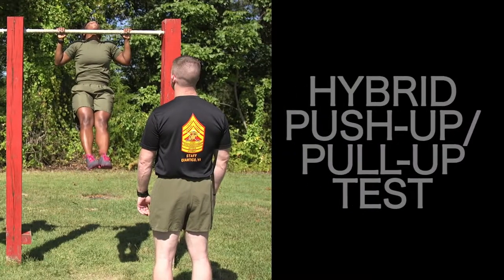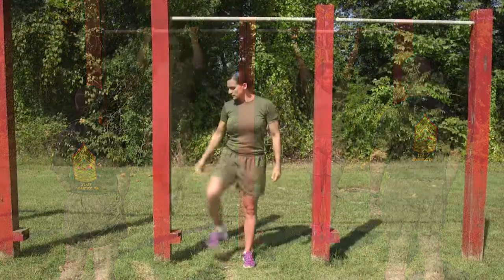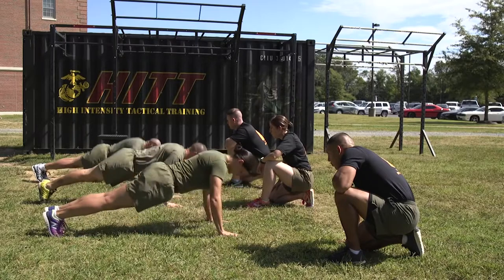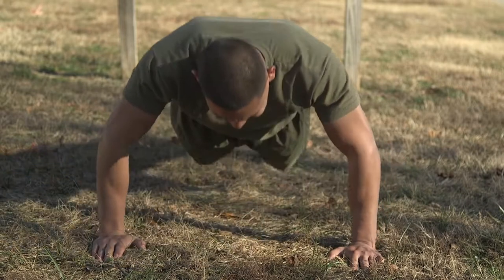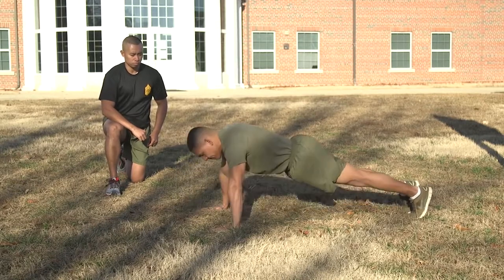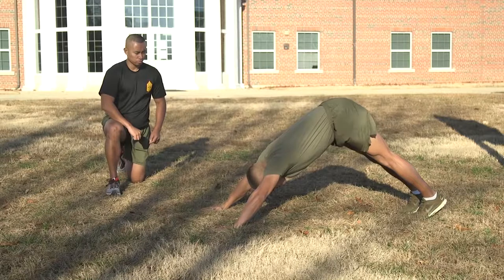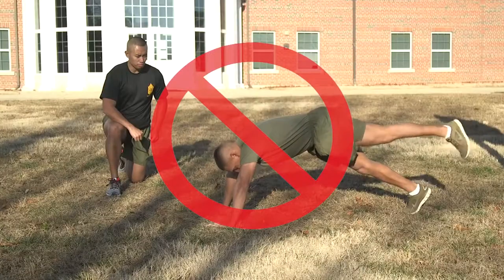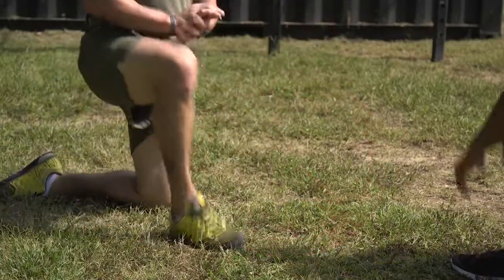Physical Fitness || health and fitness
Physical Fitness
 best workout for all
 life fitness

weight loss
weight loss